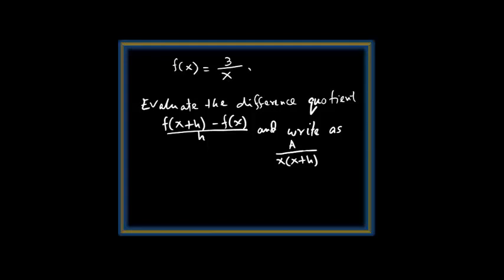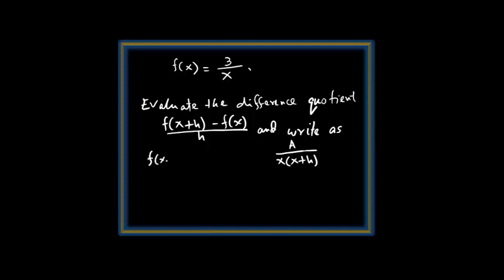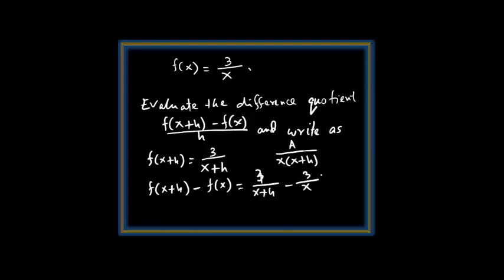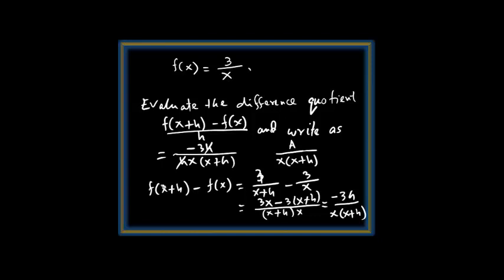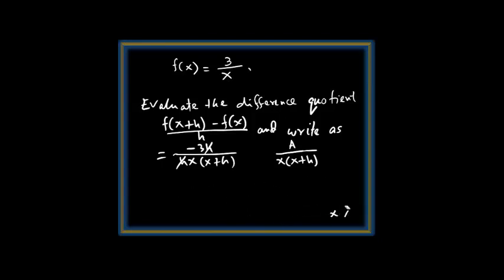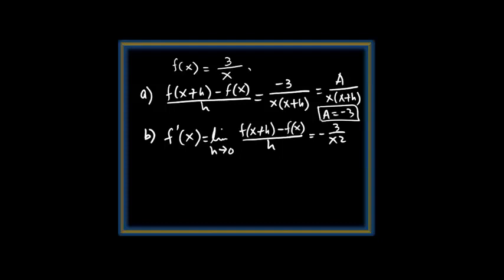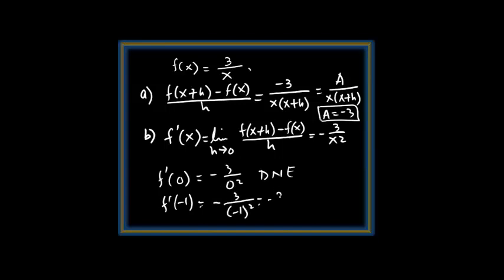Difference Quotient and Derivative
In this video, you will learn the connection between the difference quotient and the limit-definition of derivatives.